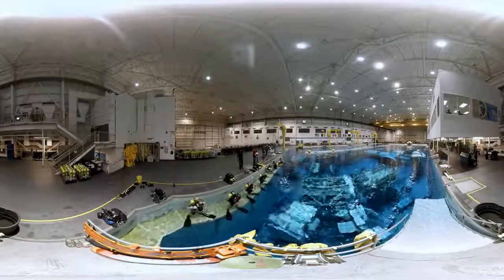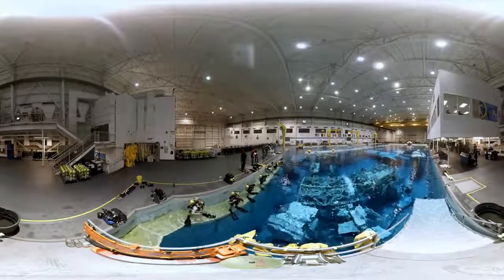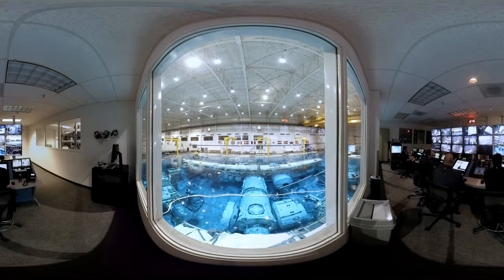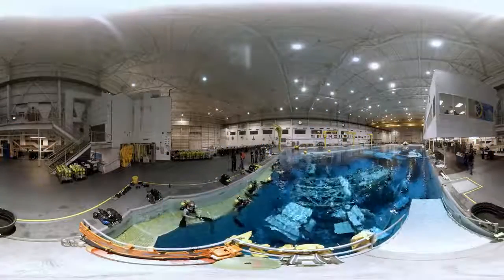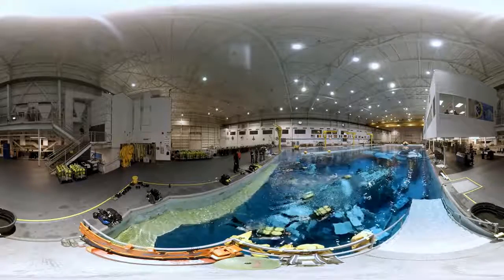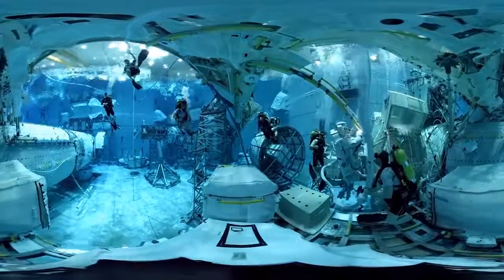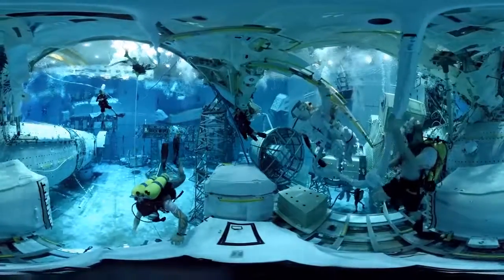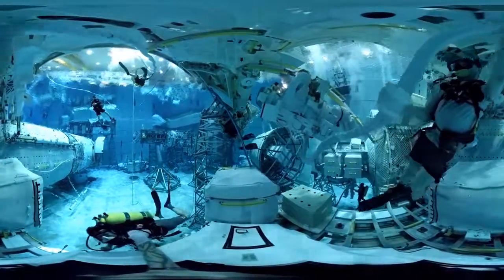NASA Astronaut Training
Entrainement des astronautes de la NASA - NASA Astronaut Training